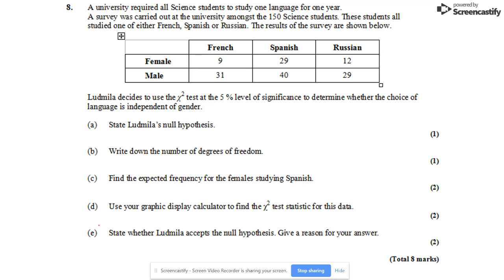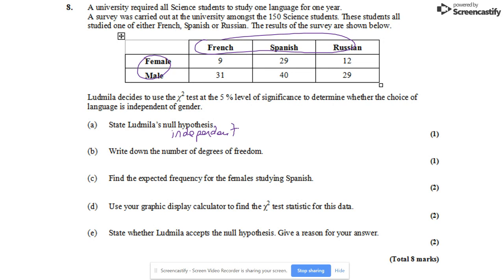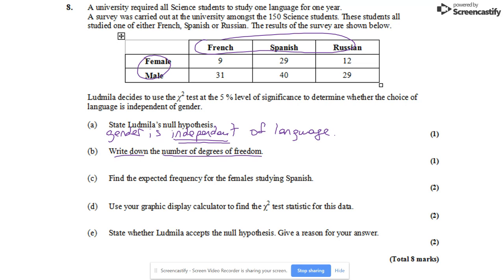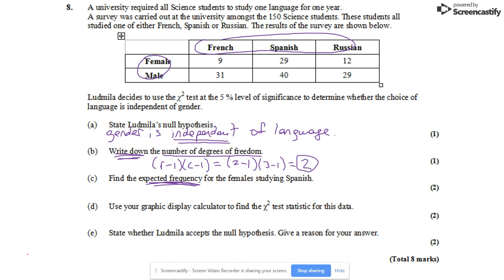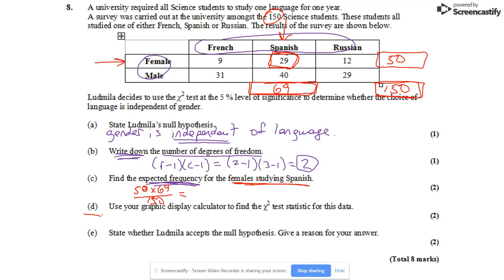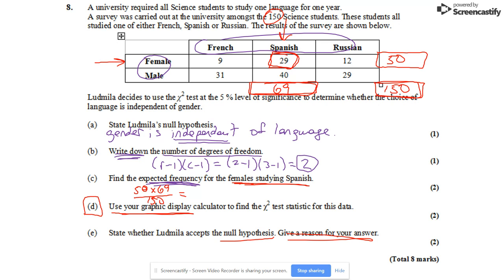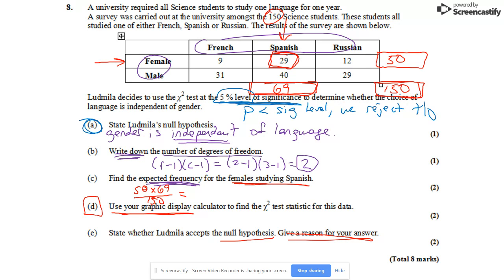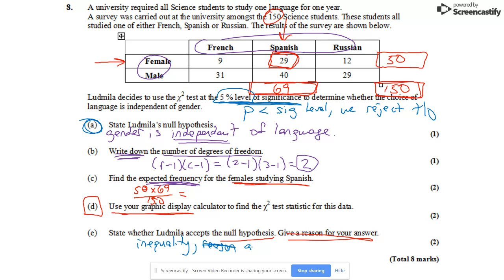Statistics Application set #8 - Chi-Square